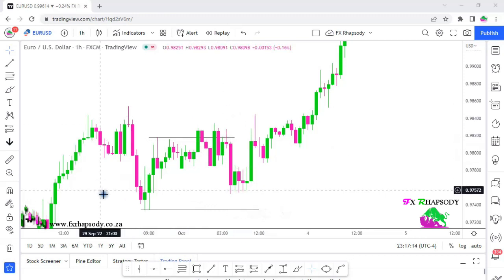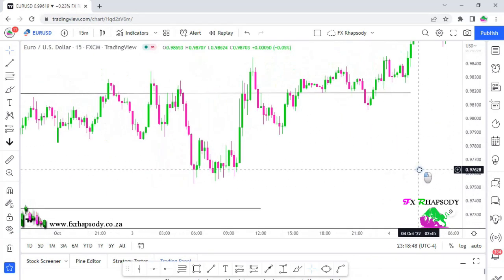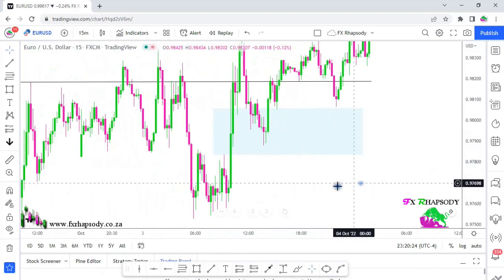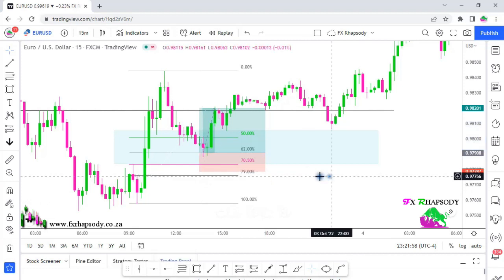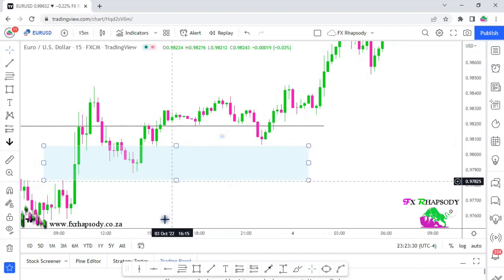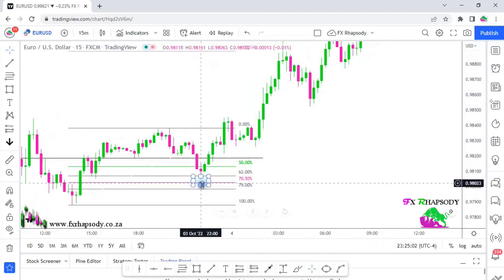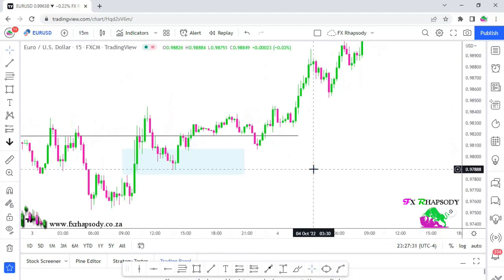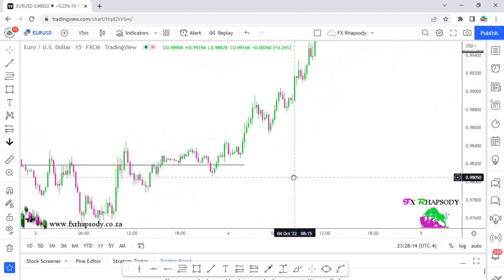RISK MANAGEMENT : WHERE DO YOU PLACE YOUR STOP-LOSS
In this video we look at where you put your stop-loss to minimize your risk on the trade you place. We are using the Fibonacci, which builds nicely together with our forex trading. This is an easy forex trading strategy to understand even for beginners in forex trading and if you are here to learn to trade forex. By using the Fibonacci, you will start understanding the forex smart money strategy, which is an easy forex strategy. Trading forex is simple and easy if you do not complicate it to much, and this is why I try and simplify forex trading as much as possible.